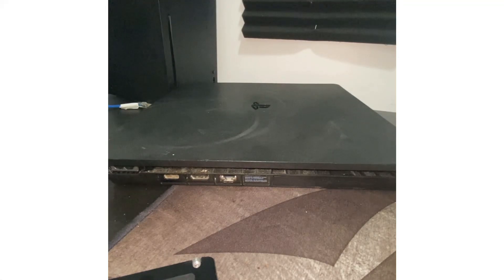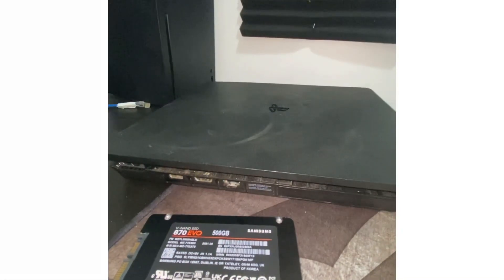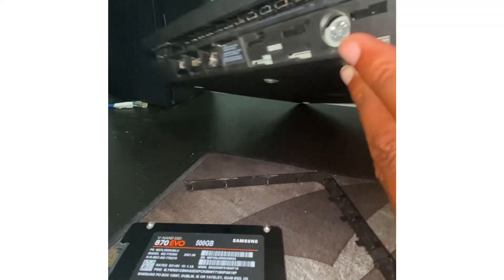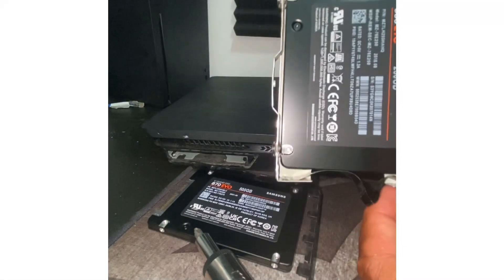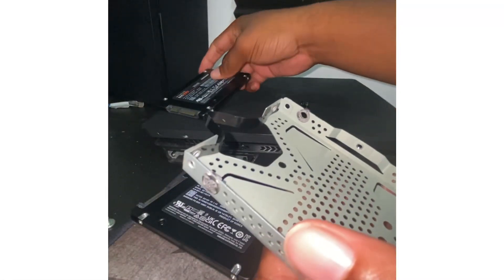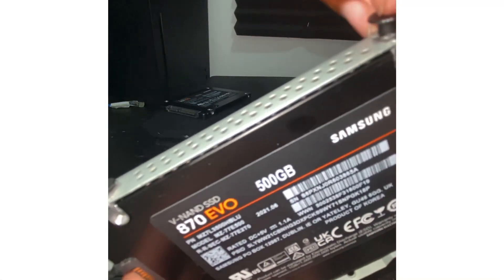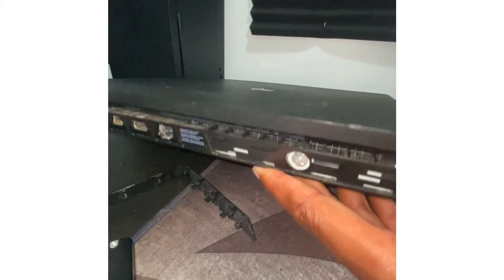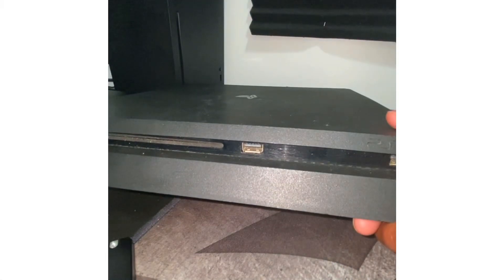How to Upgrade / install an SSD in you’re PS4 (Ghetto edition) ;)